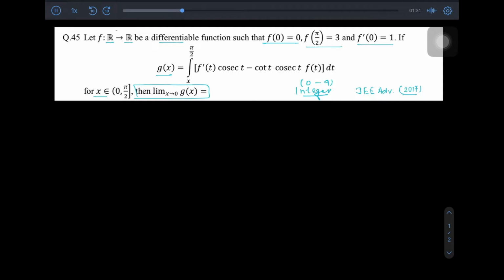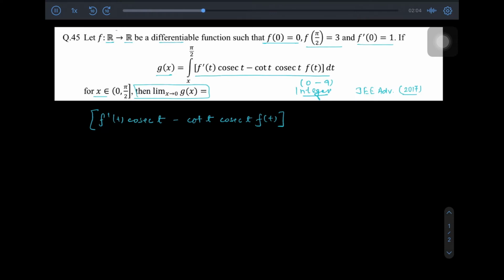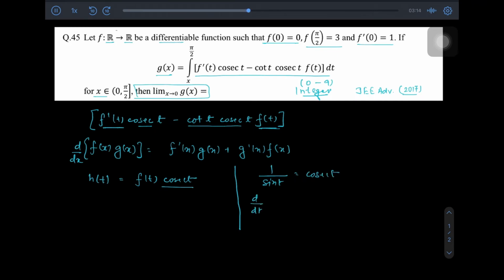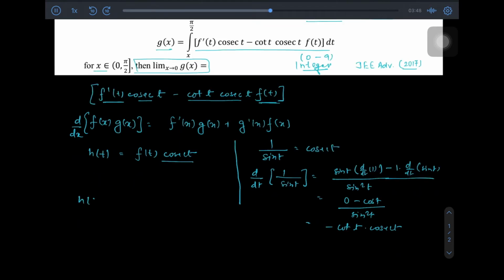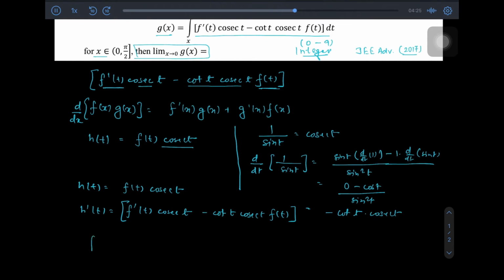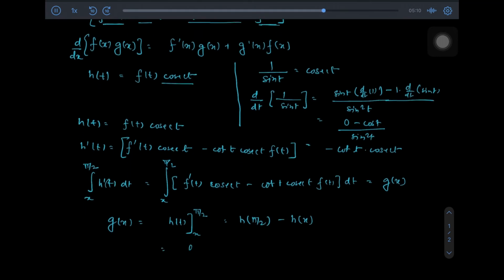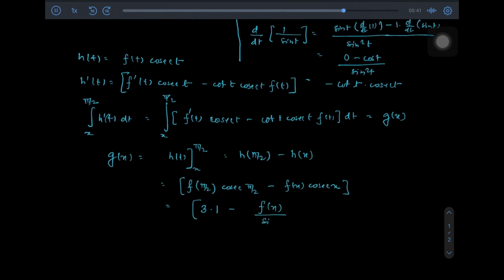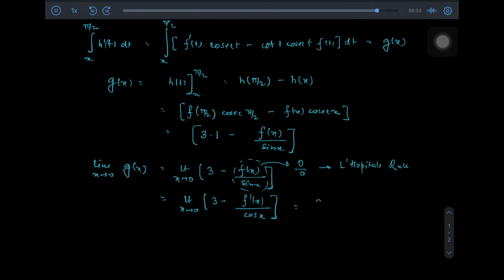Solve question without any given function ‘ f ‘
Integer type question asked in JEE Advance